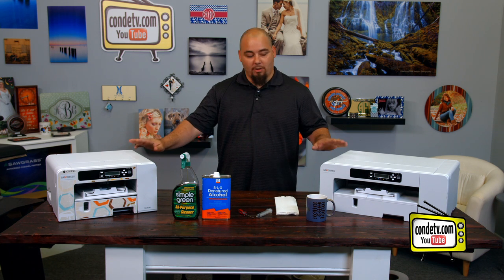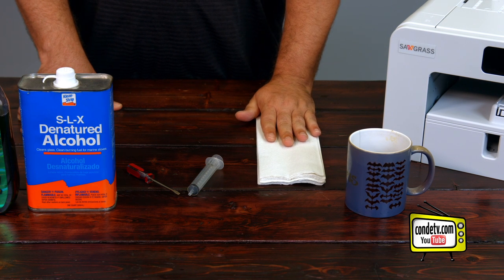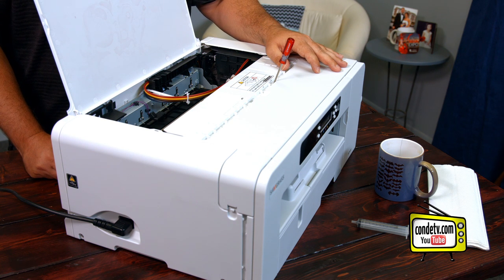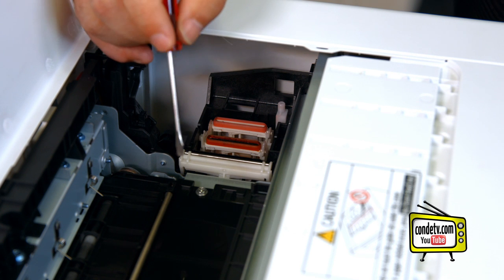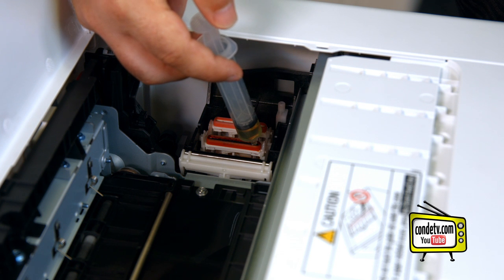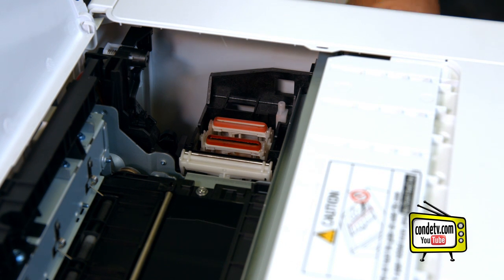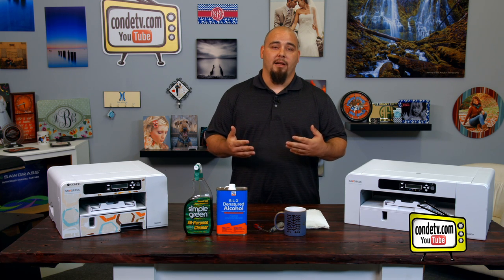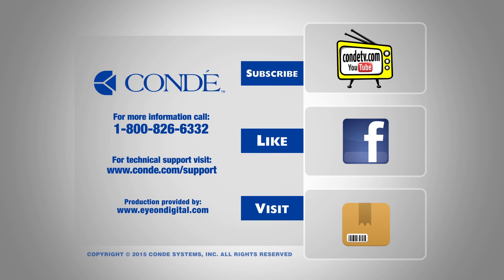Cleaning Capping Station on Your Sawgrass Sublimation Printer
Conde Systems Tech Support Chris Dunlap shows how to clean the capping station on the Sawgrass® Virtuoso™ printers for dye sublimation imaging. Contact conde.com or call for information about working with personalized and imaged products created by dye sublimation and heat transfer applications.